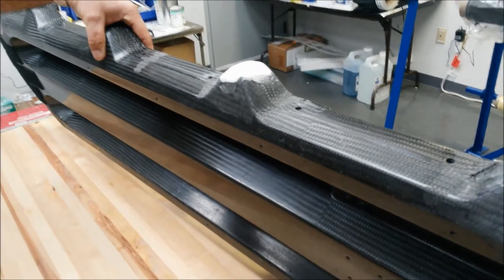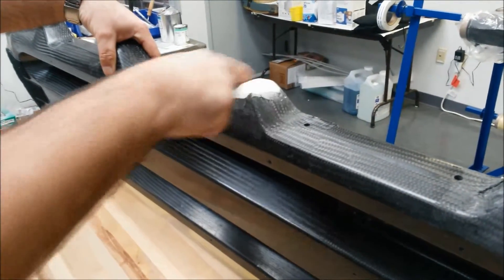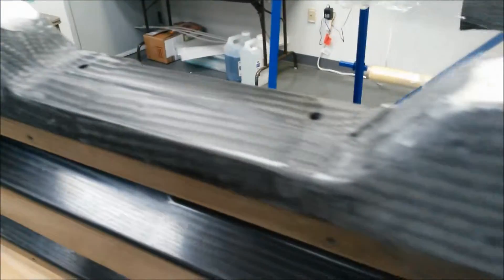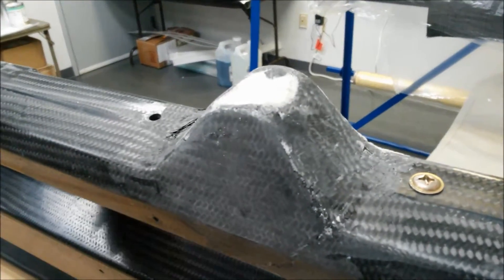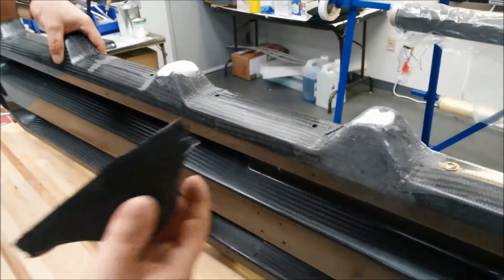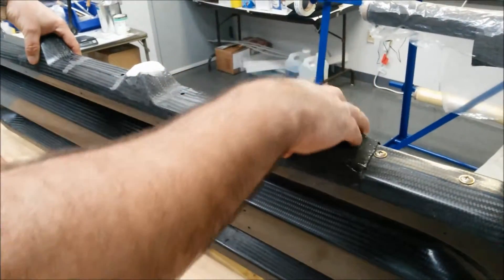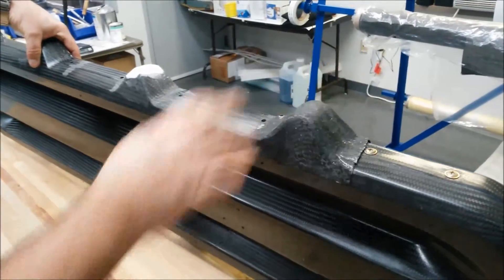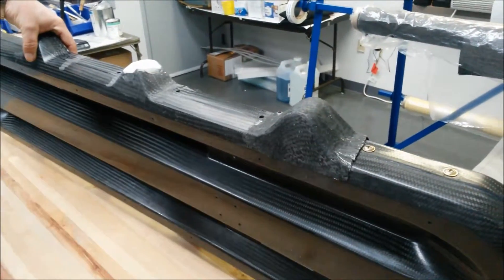LifePort AS1-021 Series Composite Litter Repair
The LifePort AS1-021-series litters are installed on B206, B407, B222, AS350, AS355, and EC135 Helicopters. AATs superior composite  solution provides both structural and surface repair, which can save operators up to 50% vs new purchase.

The AAT Aft PAX Seat repair is applicable for the EC135 aircraft.

AAT specializes in surface and sublayer laminated plies or sandwich structure repair services. Our composite repair department has built a reputation of composite rebuilds to new spec for both structural integrity builds and surface repair, saving our clients valuable money and time with like new results.